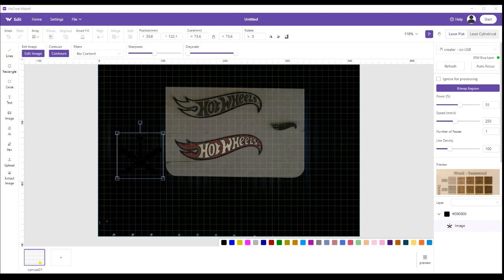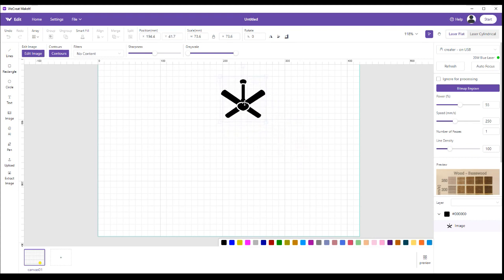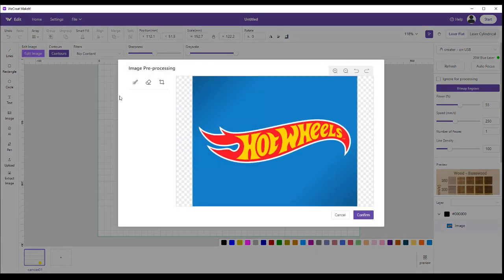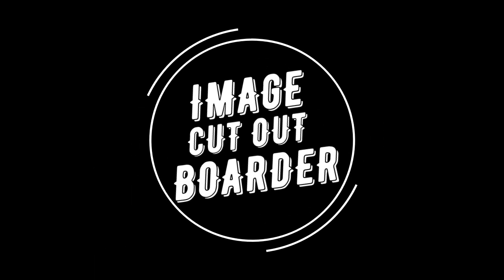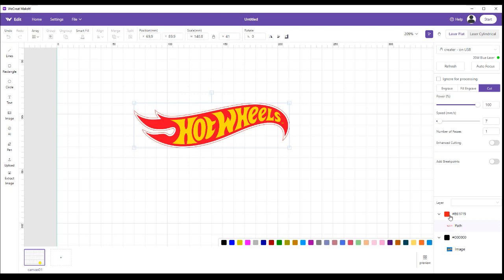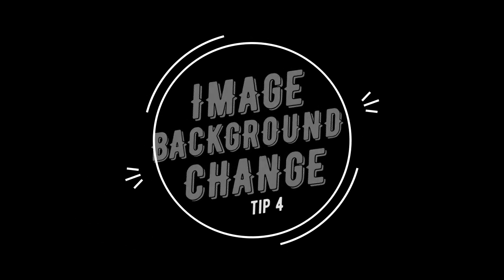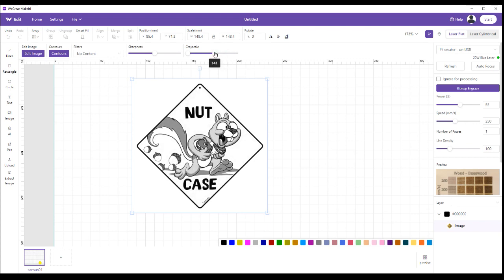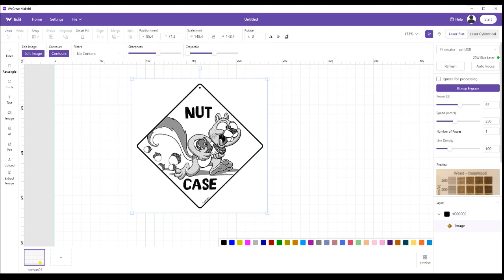Wecreat MakeIt! Tips and Tricks #1 - wecreat laser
Tips and Tricks ( and How to ) for WeCreat MakeIt!